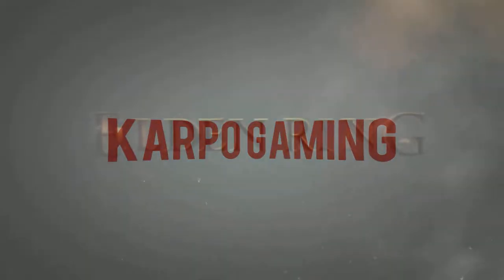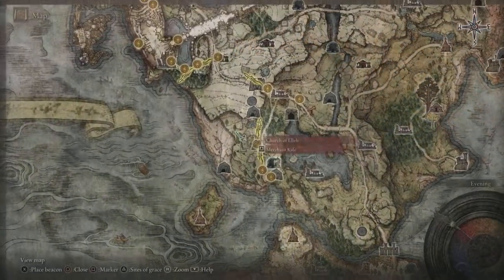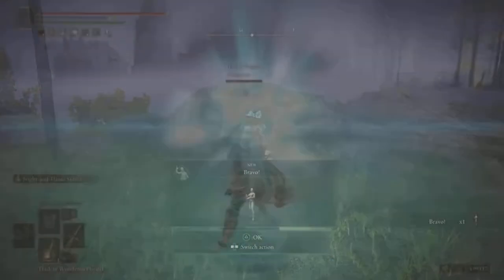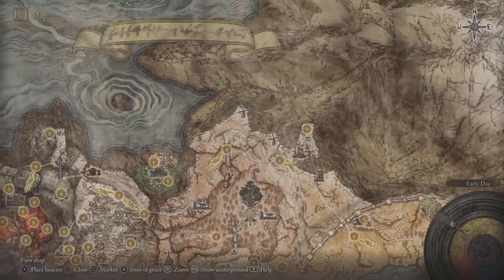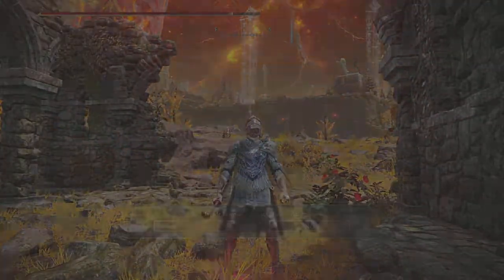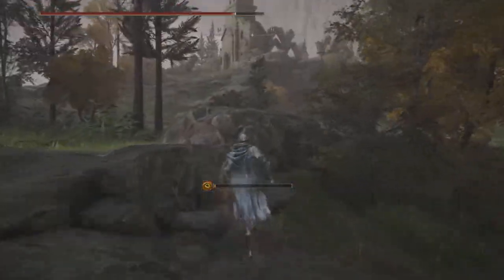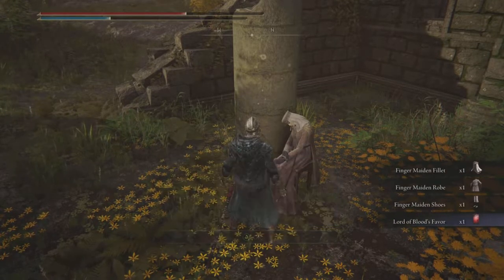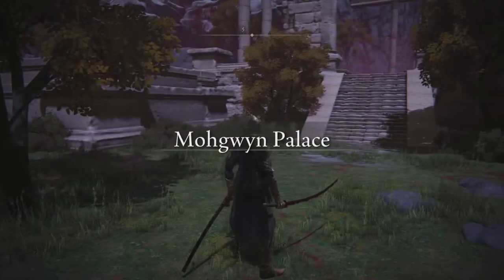Elden Ring: Varre FULL Questline! How To Get To Mohgwyn Palace After Update 1.06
Today I'll Be Showing you a full step by step guide to "Varre" Full Questline! i'll show you how to start the quest line, from limgrave to the rose church to mohgwyn palace i got you covered and the reward you get along the way so if your looking to get Farm Runes In Mohgwyn Palace this is your guide. enjoy

TIMESTAMPS
0:06 Intro
0:25 How to start the quest
0:45 Rose church location
1:19 How To Invade offline
2:40 How to soak the cloth with maiden blood
3:57 Pure blood knight medal
4:39 Outro

🌎Links🌎